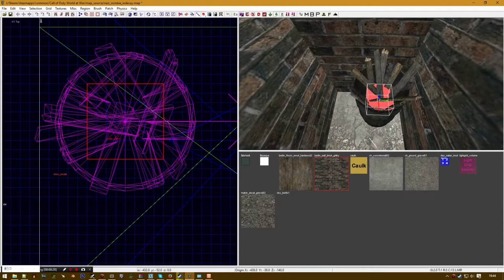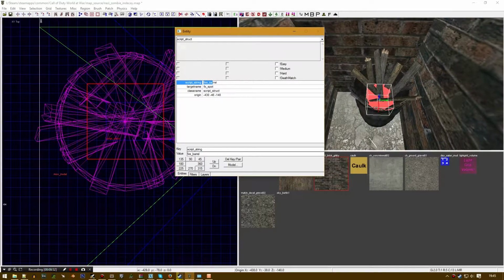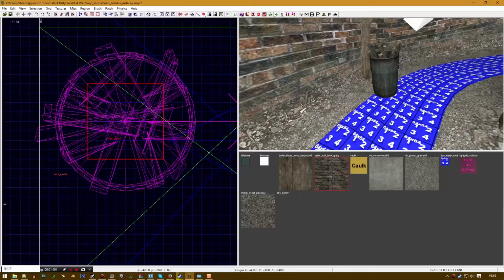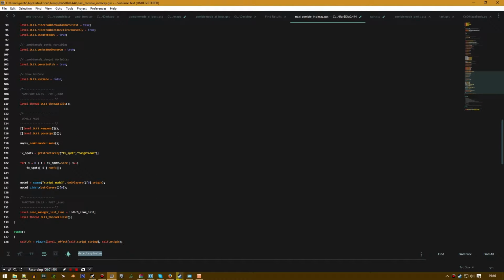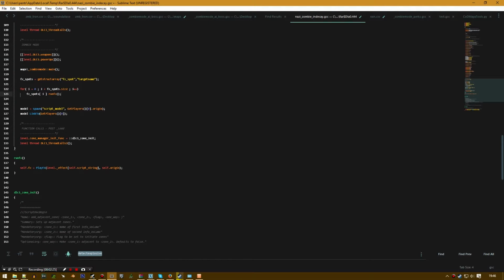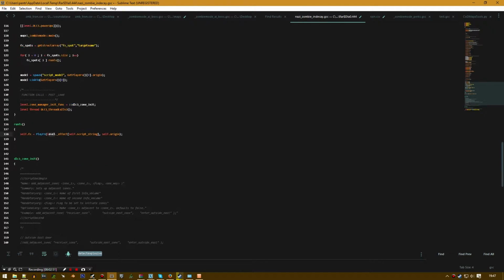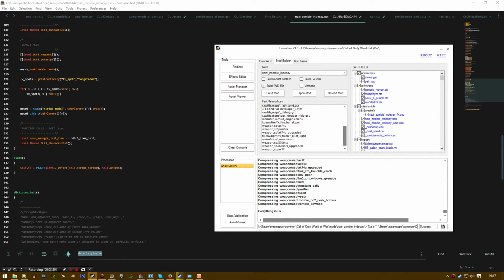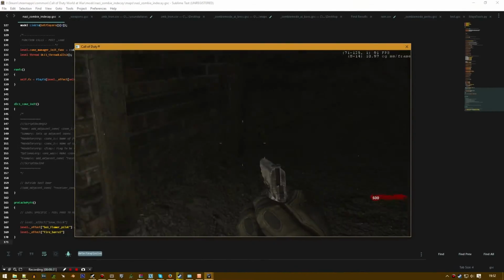Call of Duty World At War Ambient FX Tutorial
This tutorial is a very basic method of adding FX to your map via structs. It should be very easy to follow but if you have any issues ask below. This was requested by Exofile on Modme.

Theme is Materialize, grab it from Package Control.

Get in contact with me on twitter or just see what I'm up to: